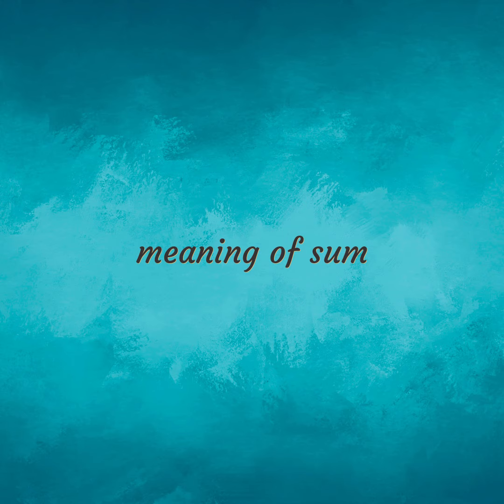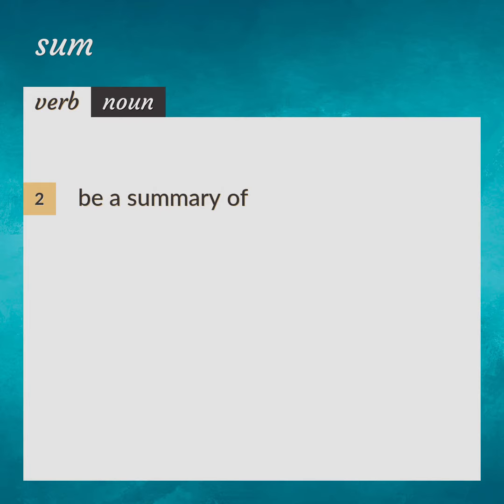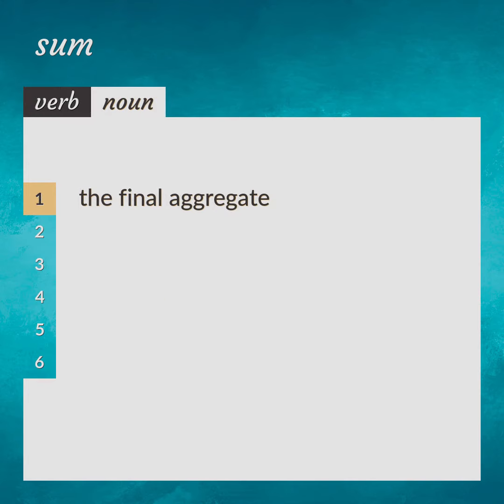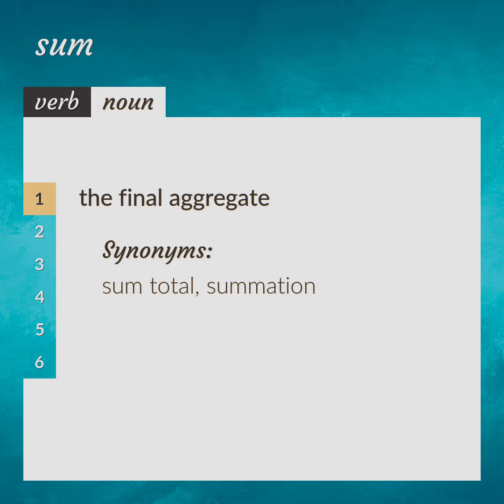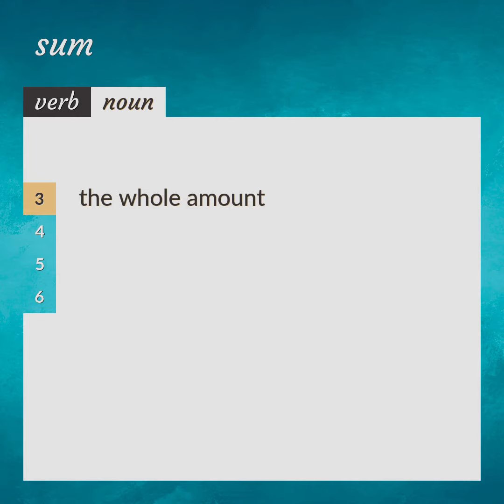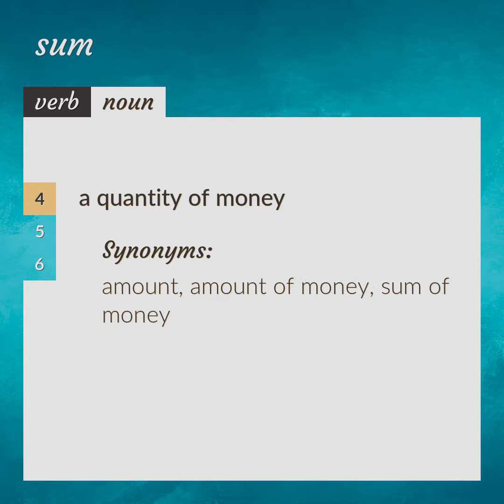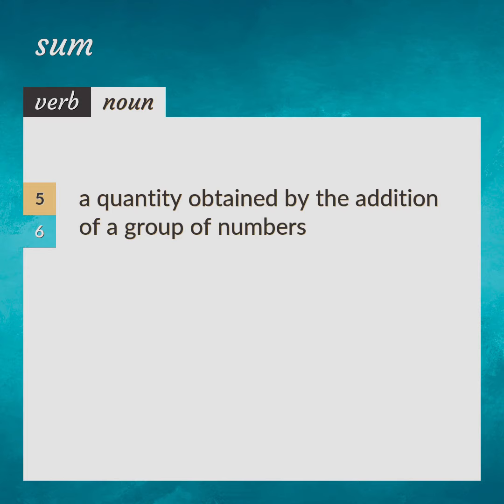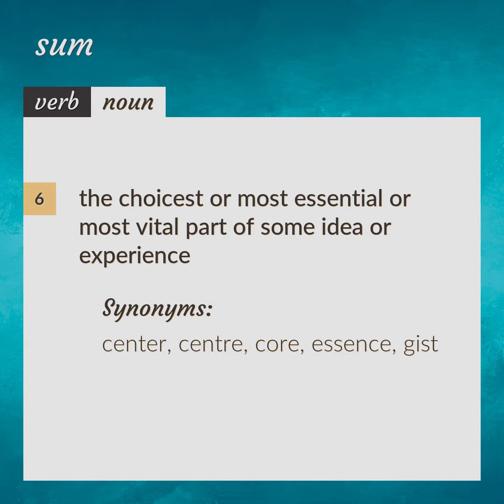Sums | meaning of Sums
What is SUMS meaning?